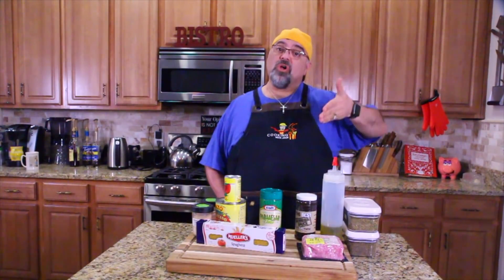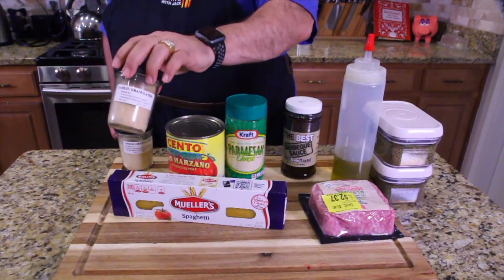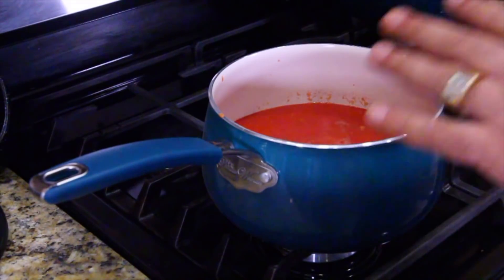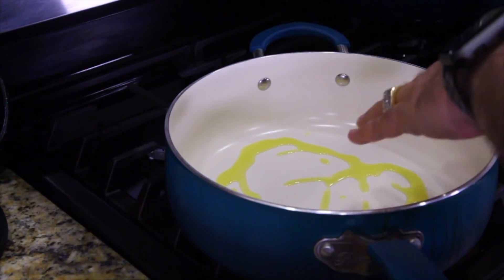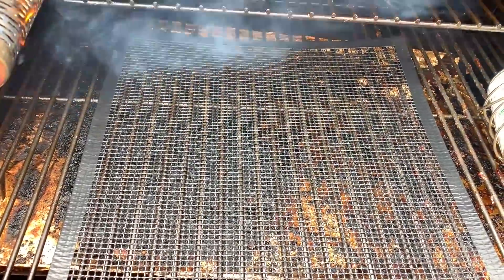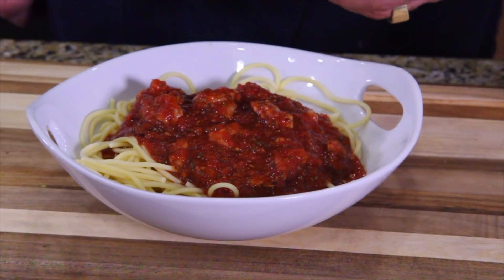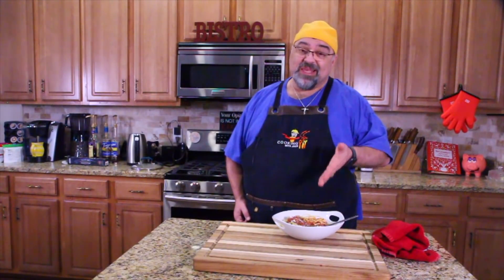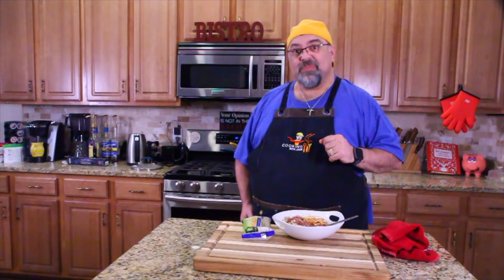Memphis BBQ Smoked Spaghetti With Pork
Recipes you can do. Cooking tips you will love. Brutally honest product reviews you can trust.

Jack's Store: AmazonJack.net